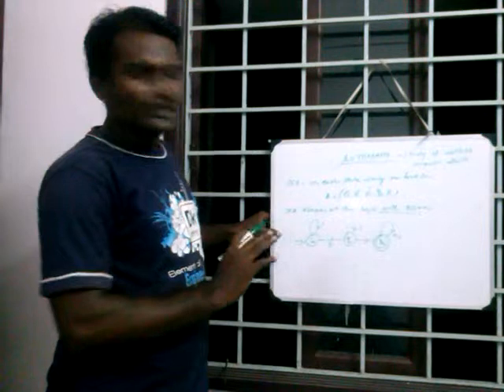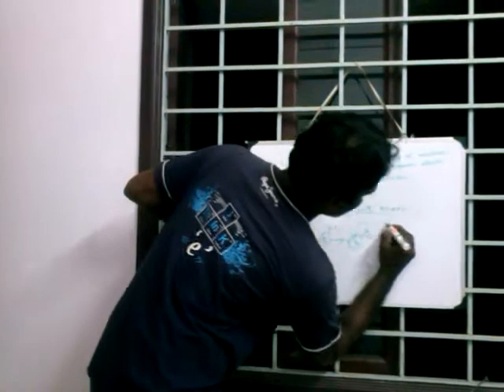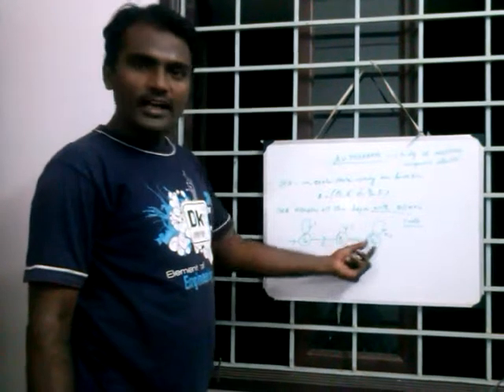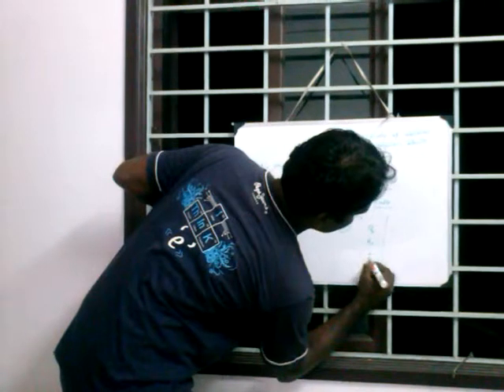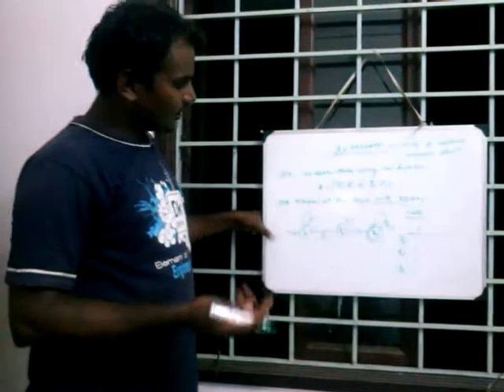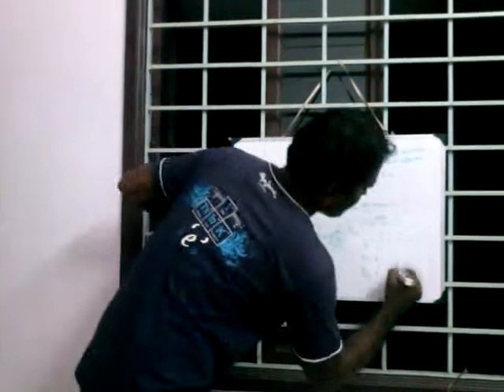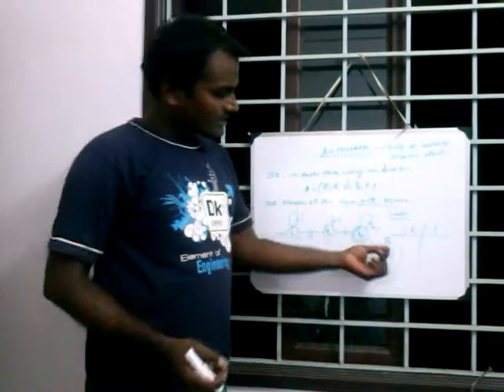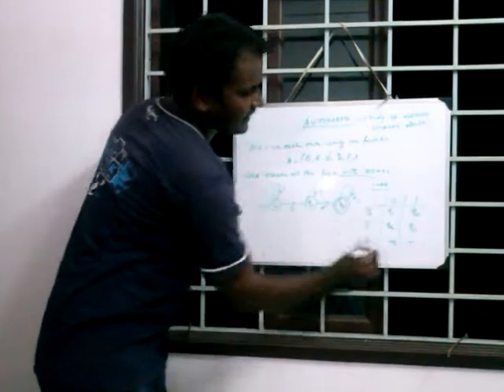Deterministic Finite Automata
Design of DFA Machine